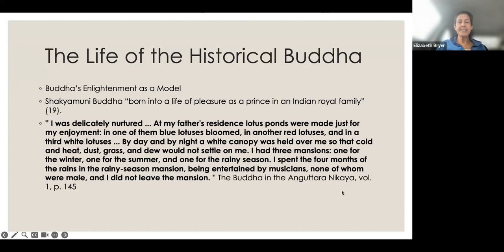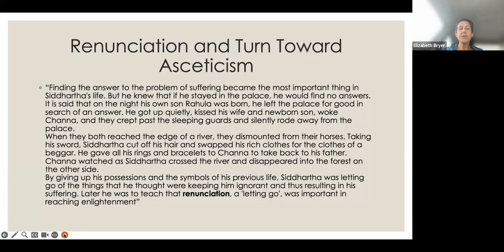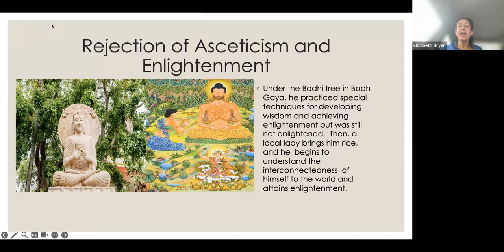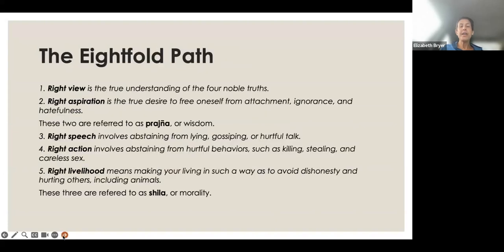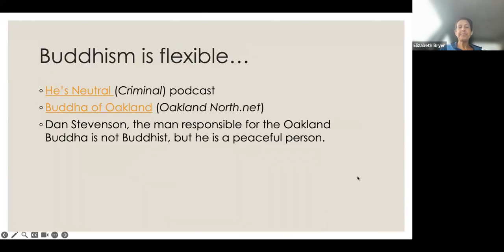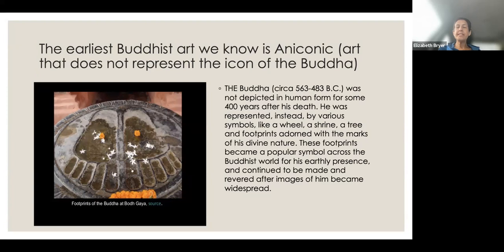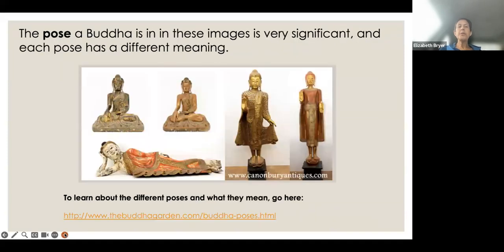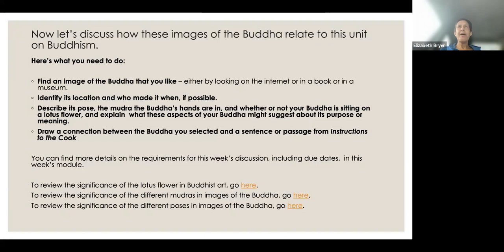Introduction to Buddhism, Buddhist Art, and This Week's Discussion